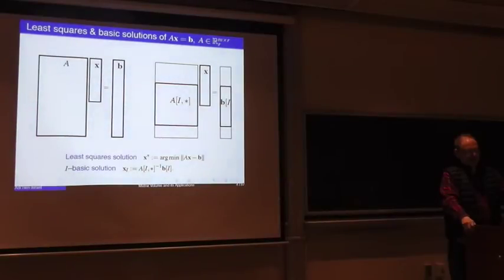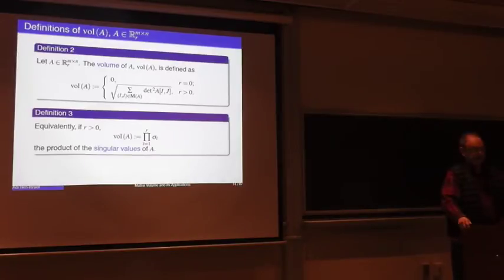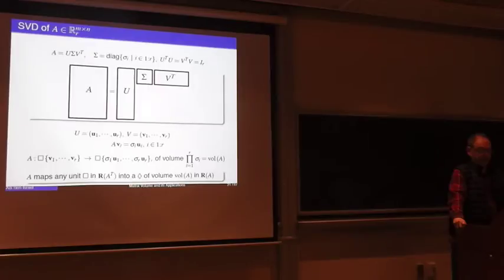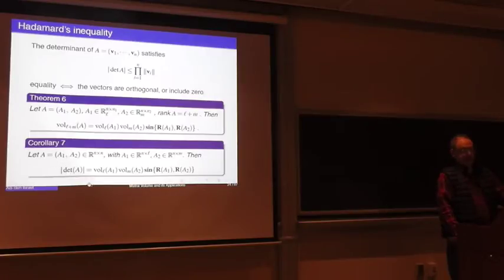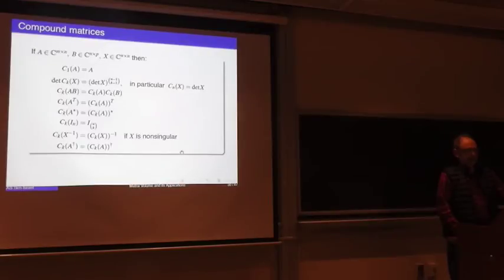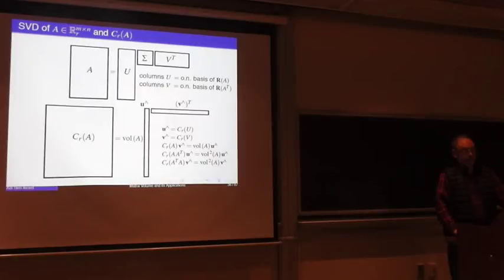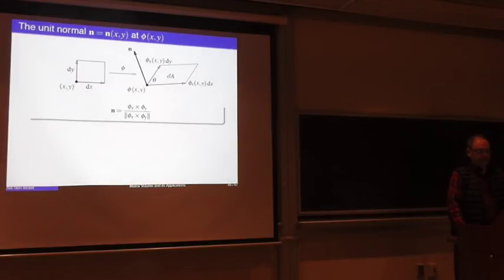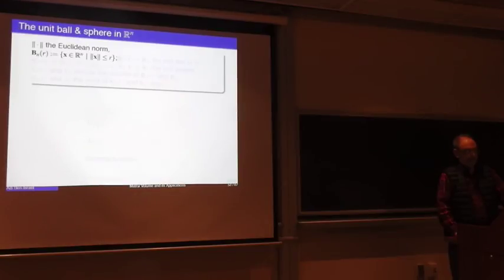Matrix volume and its applications part 1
Date: March 2, 2017
Speaker: Adi Ben-Israel, Rutgers University
Title: Matrix volume and its applications
Abstract:
          The volume vol(A) of an mxn matrix A of rank r is: (a) the product of the r singular values of A, or (b) the square root of the sum of squares of all r x r subdeterminants of A, or (c) the volume of the image under A of a unit cube in the range of A transpose. Definition (b) is applicable to non-numerical matrices, in particular to rectangular Jacobians. Some representative applications will be discussed.

[4] Low-rank approximation In this paper we show that the negative sample distance covariance function is a quasiconcave set function of samples of random variables that are not statistically independent. We use these properties to propose greedy algorithms to combinatorially optimize some diversity (low statistical dependence) promoting functions of distance covariance. Our greedy algorithm obtains all the inclusion-minimal maximizers of this diversity promoting objective. Inclusion-minimal maximizers are multiple solution sets of globally optimal maximizers that are not a proper subset of any other maximizing set in the solution set. We present results upon applying this approach to obtain diverse features (covariates/variables/predictors) in a feature selection setting for regression (or classification) problems. We also combine our diverse feature selection algorithm with a distance covariance based relevant feature selection algorithm of [7] to produce subsets of covariates that are both relevant yet ordered in non-increasing levels of diversity of these subsets.of matrices: A. Deshpande, L. Rademacher et al, Matrix Approximation and Projective Clustering via Volume Sampling, Theory of Computing 2(2006), 225-247